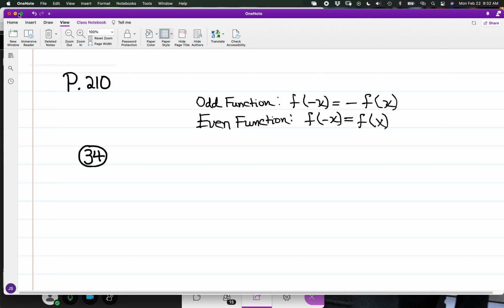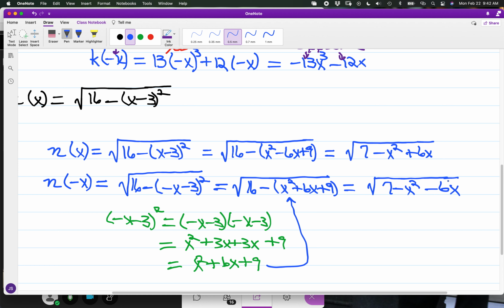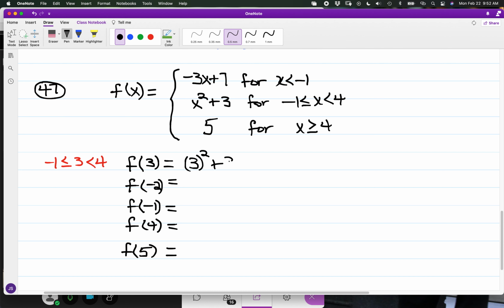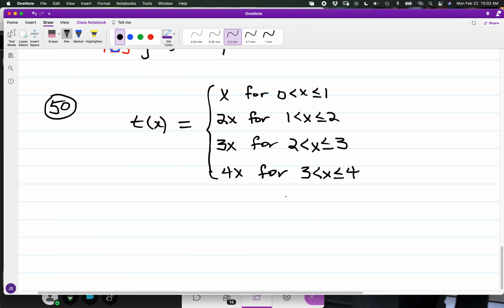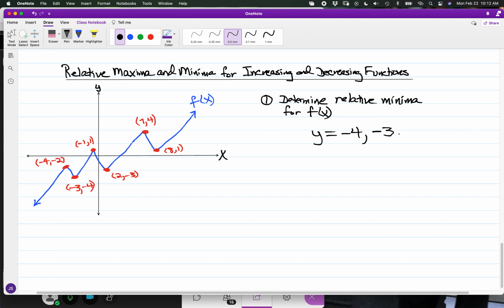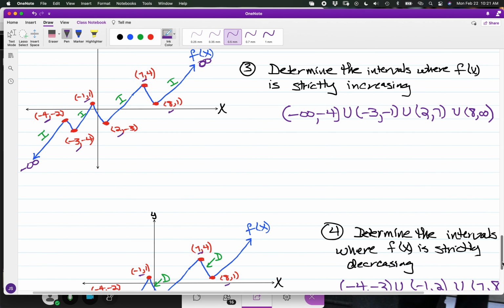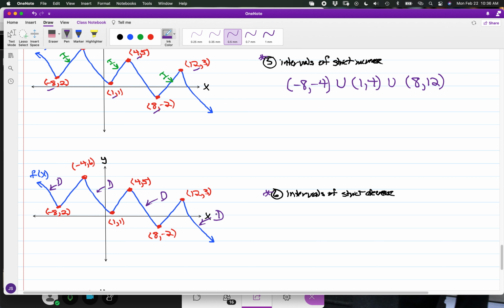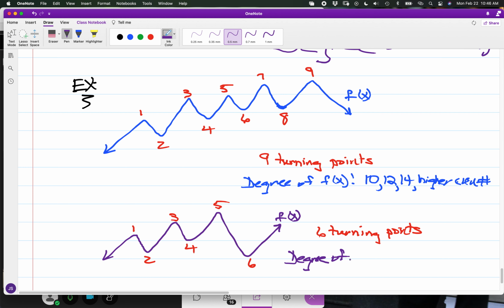MAT 171 S01 FEBRUARY 22 2021 NOTES